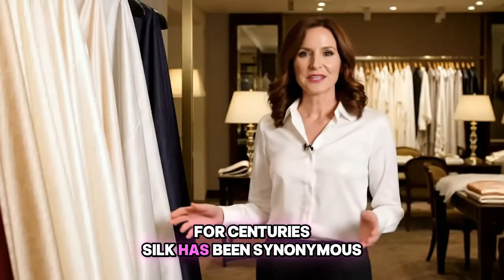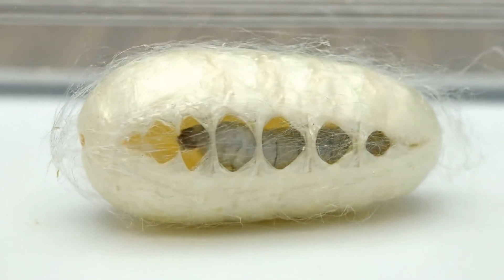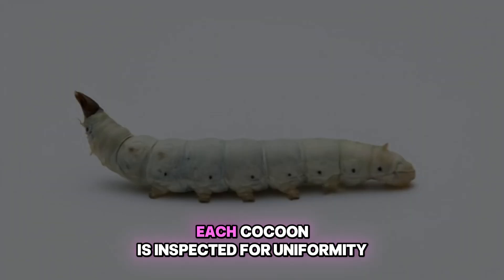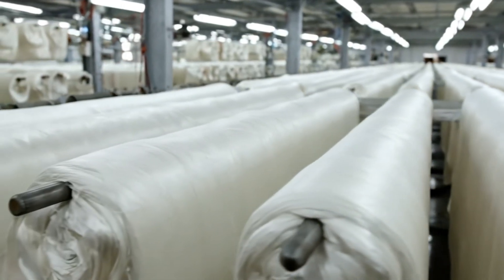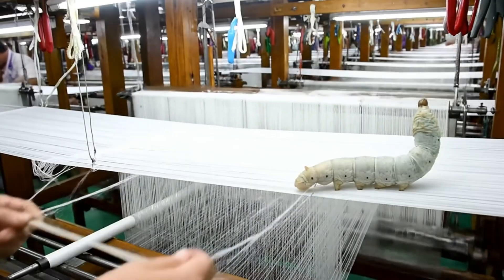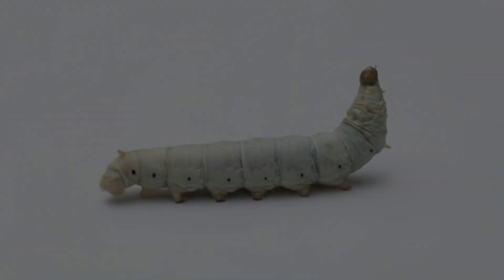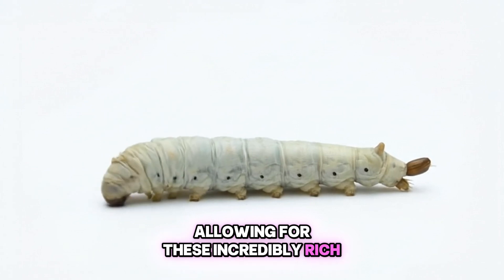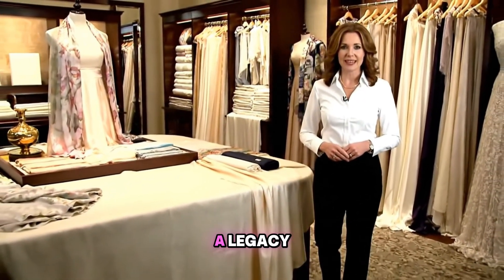How Silk Is Made 🐛 | Inside the Factory From Silkworm to Luxury Fabric (AI Documentary)"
Discover the incredible journey of silk — from tiny silkworms spinning their delicate cocoons to the creation of one of the world’s most luxurious fabrics. 🐛✨ This AI documentary takes you inside the silk factory to explore every fascinating step of the process: raising silkworms, boiling cocoons, extracting silk threads, spinning, dyeing, and weaving them into shimmering fabric. Watch how nature, technology, and craftsmanship come together to create beauty that has defined elegance for thousands of years. Whether you’re passionate about fashion, textiles, or simply curious about how things are made, this video offers a mesmerizing look behind the scenes of the silk-making process.